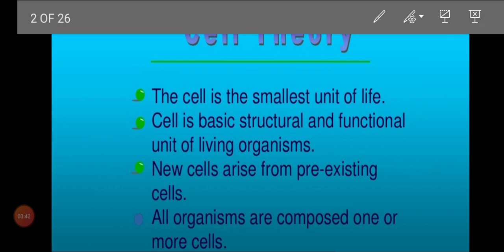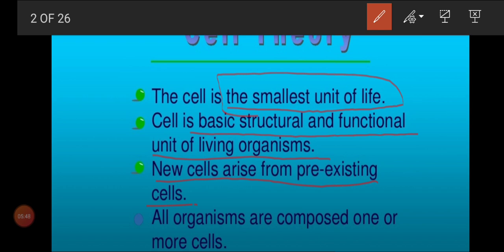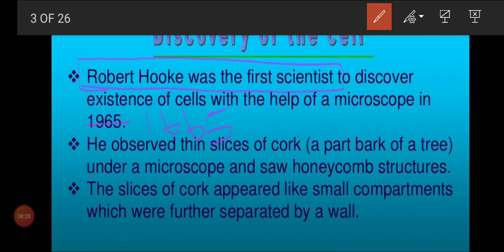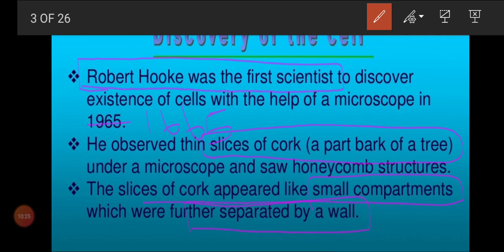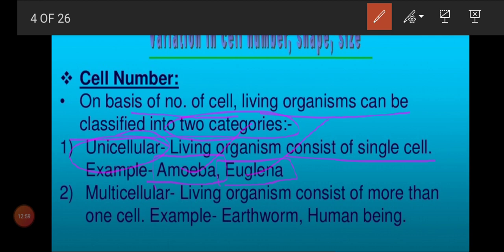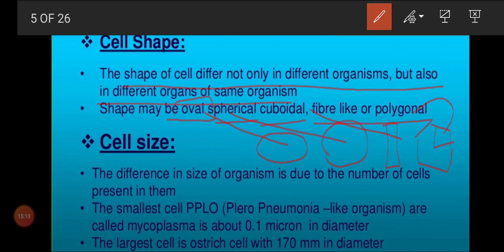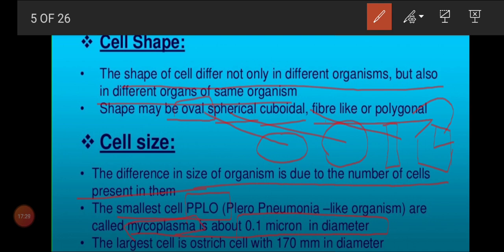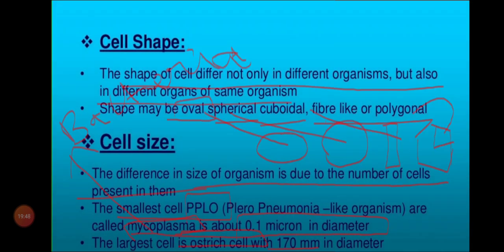Cell-structure and function part 1